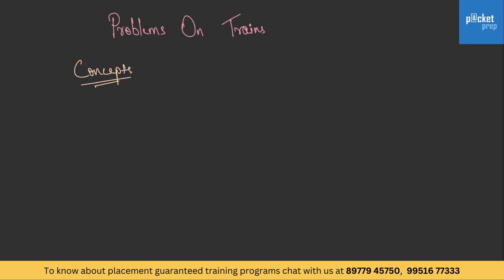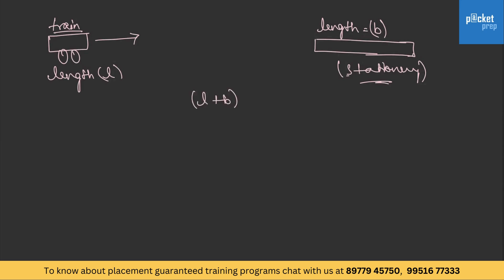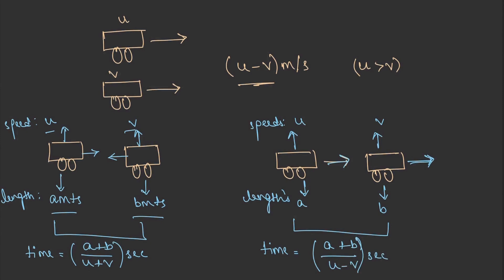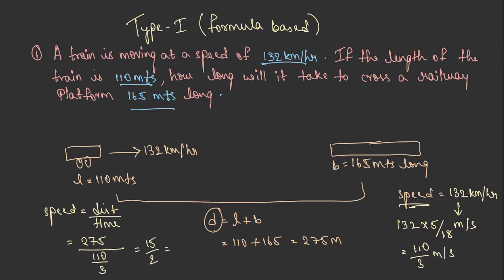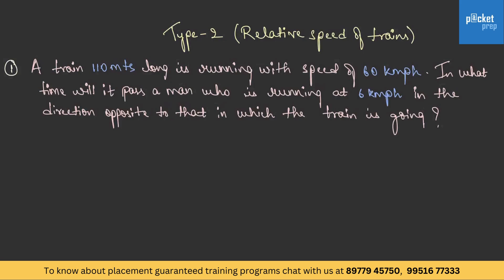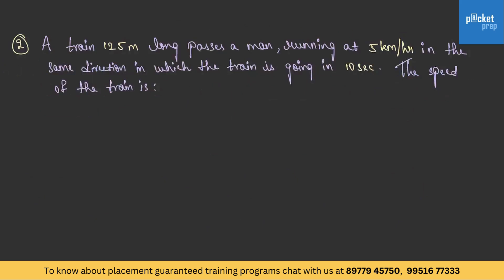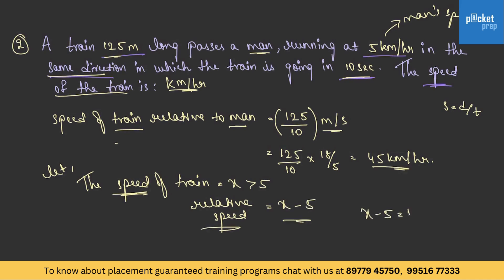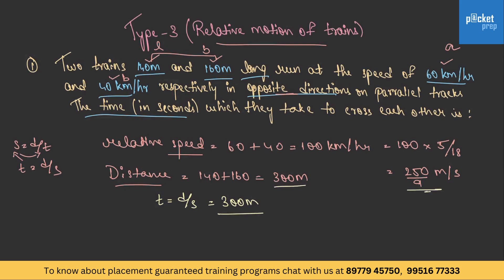N11 – Trains - TCS NQT